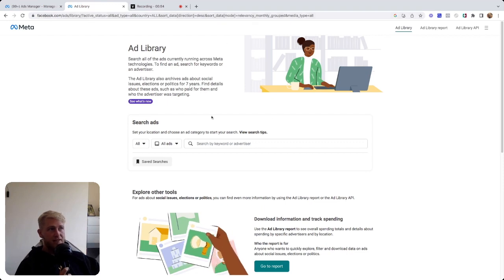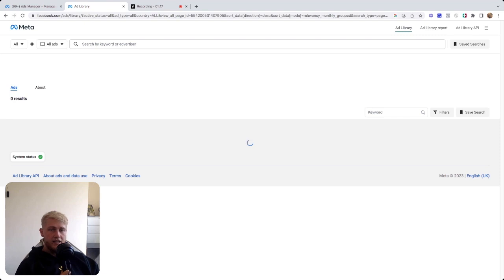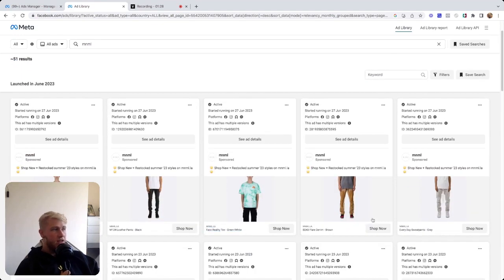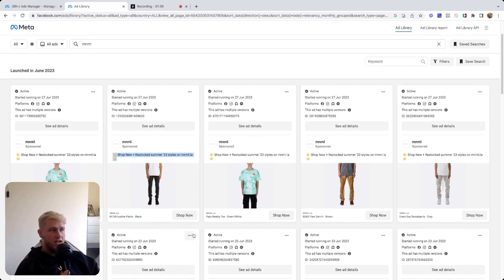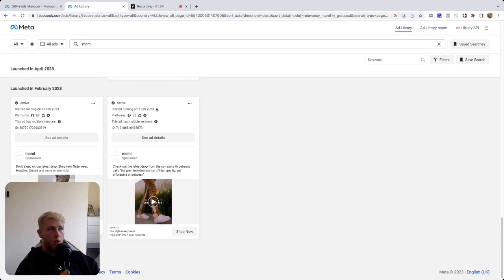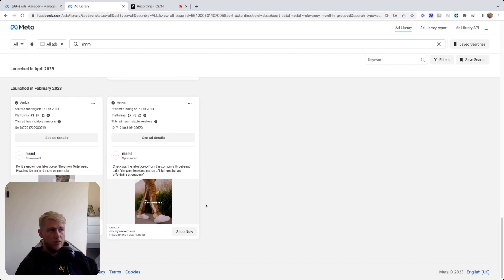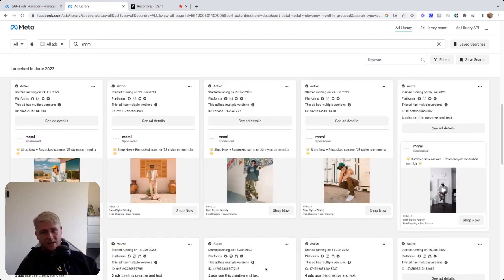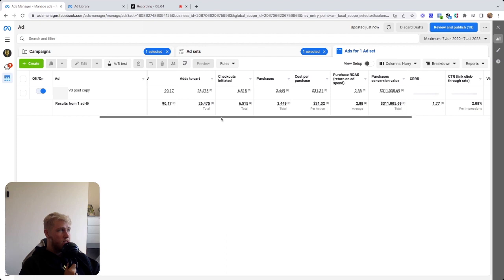How Fashion Brands Create HIGH CONVERTING Facebook Ads in 2024